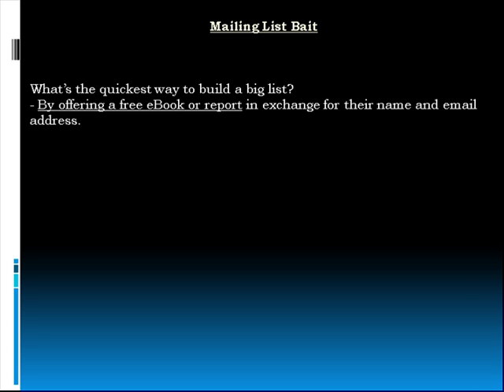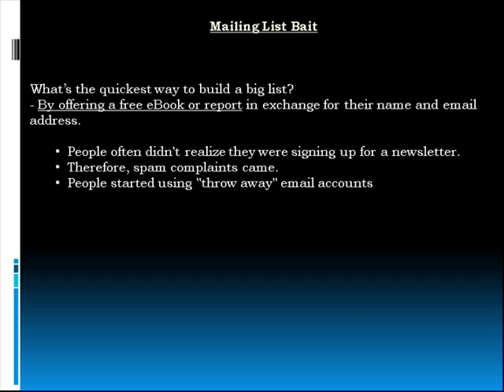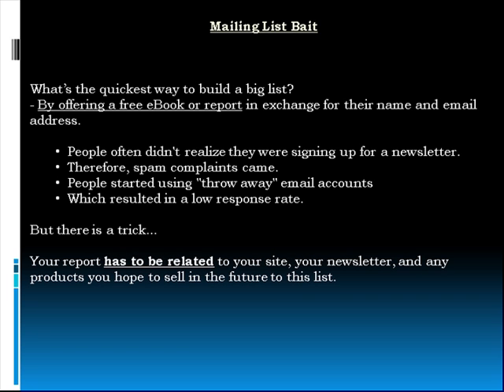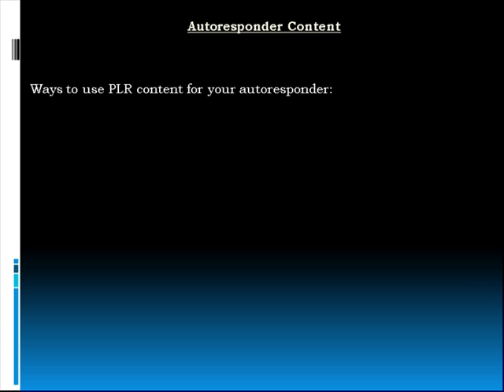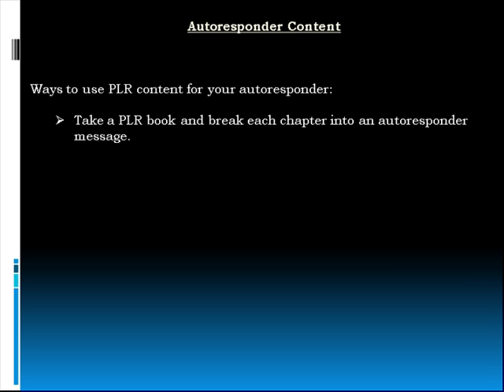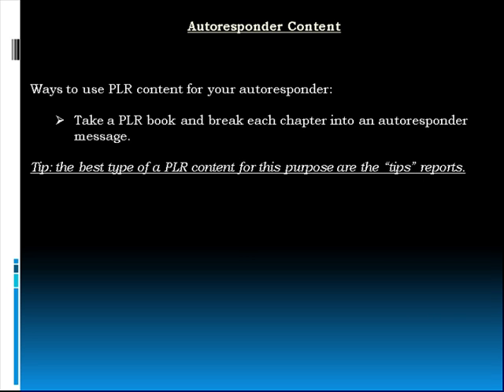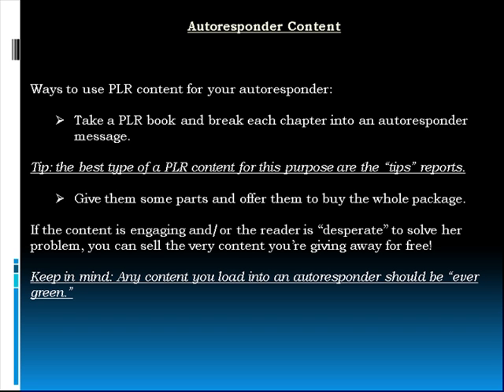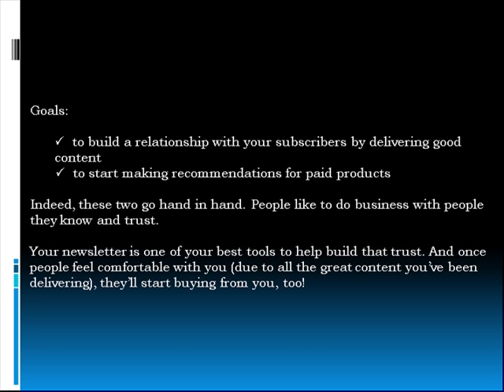122- PLR Cash Domination = LEADS - #3